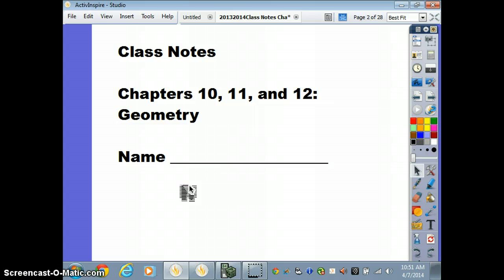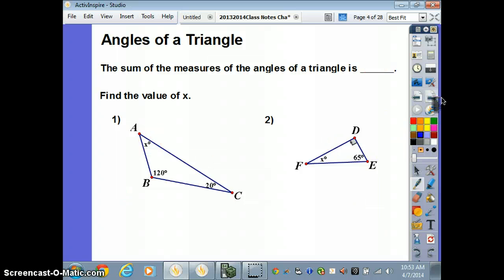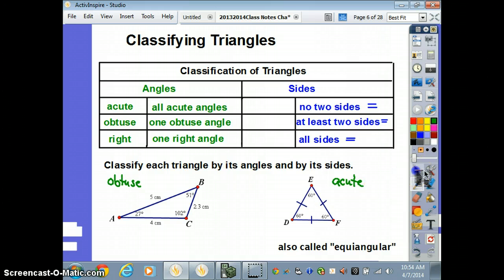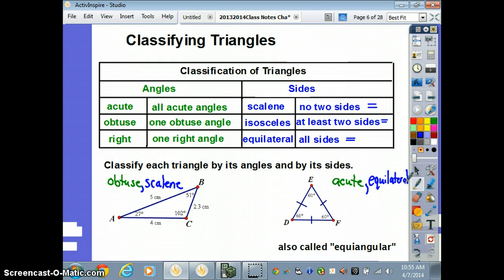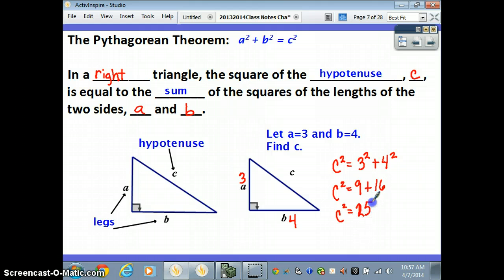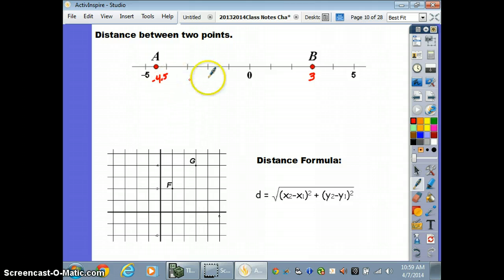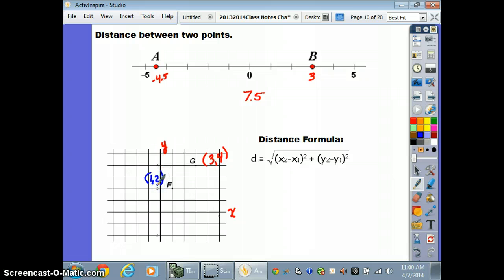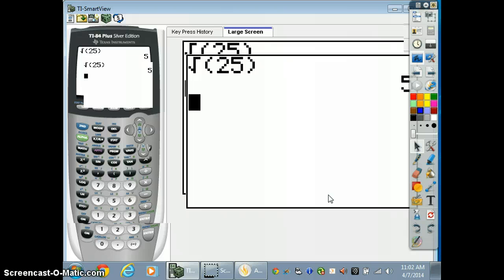April 7 Pre Algebra